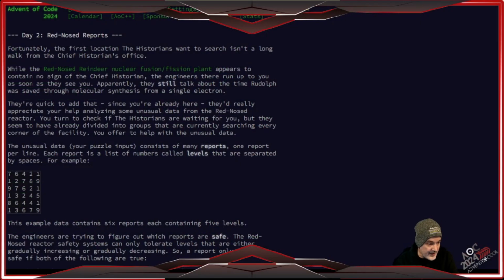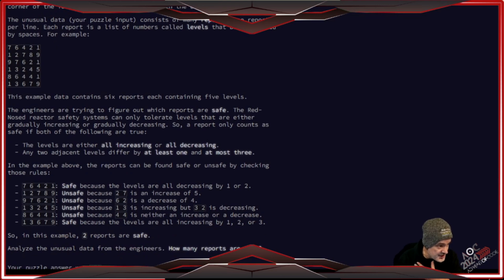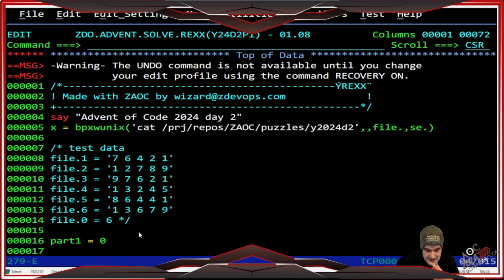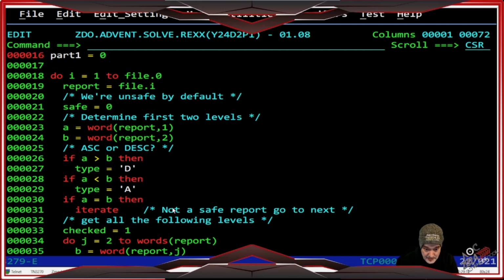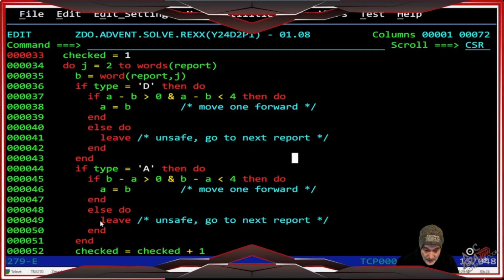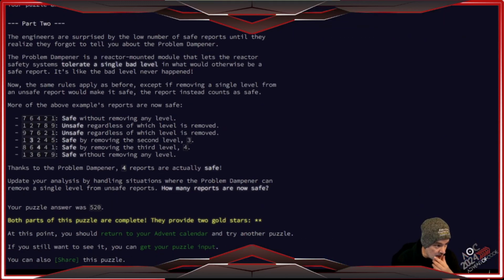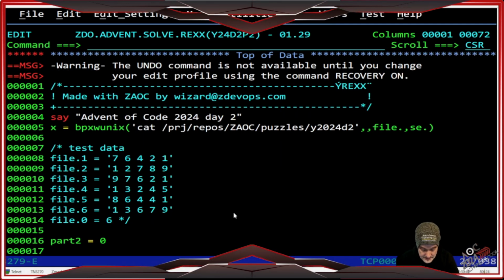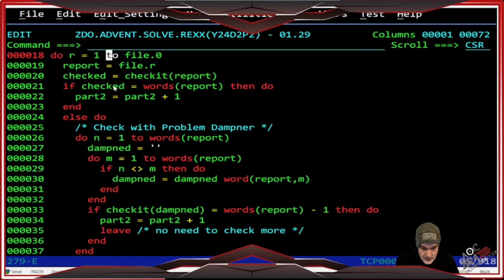Advent of Code 2024 Day Two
I managed to solve the Red-Nosed Reports with REXX and the trusty WORDS function. Each report's levels were split into a stem array (because, of course, stems rule), and a loop verified adjacent differences stayed within the safe range of 1 to 3, all while ensuring monotonic increases or decreases. WORDS made parsing the input a breeze, handling the levels like a pro. For Part Two, the dampening function ran like a tight nested loop job step, systematically "removing" one level and re-running the safety check until a safe report passed or we hit EOR. It’s pure Mainframe elegance: REXX stems, WORDS, and a touch of do-loops :)